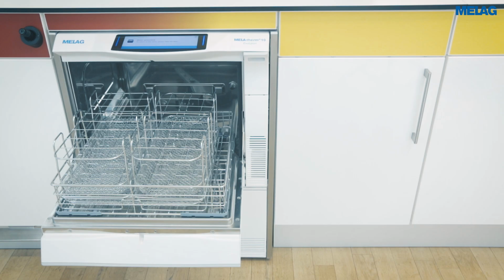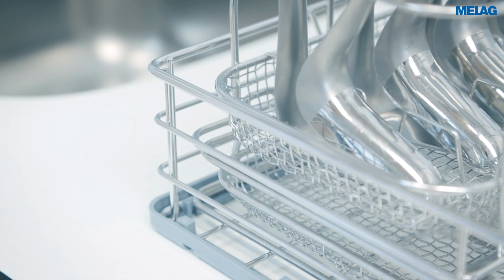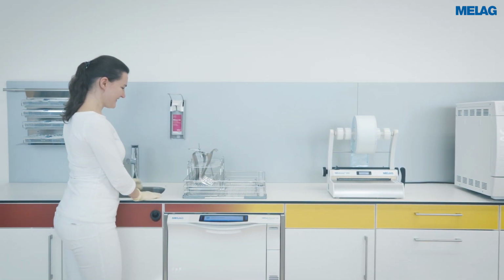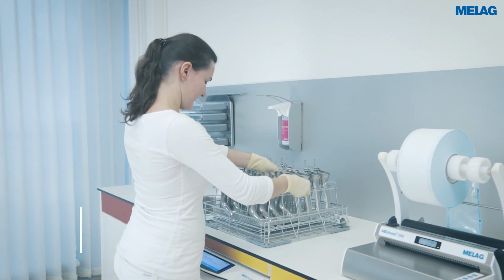Loading Configuration for Gynecological Practices | MELAG MELAtherm 10 Evolution Tutorial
Ch.  6.   Loading instruments in gynecological clinics

Make efficient use of the practice-optimized decontamination chamber. The MELAtherm 10 Evolution tutorial shows you how to load the washer-disinfector correctly in a gynecological clinic and practice.

80 various baskets and adapters are available to accommodate the instruments. Gynecological practices profit especially from the adaptability and flexibility of washer-disinfector MELAtherm 10 Evolution. The basis configuration enables the gynecological clinics to decontaminate 16 Kristeller or 32 Cusco / Semm speculas in a single batch.

Stacking the baskets on two levels enables efficient use of the practice-optimized decontamination chamber. This enables the baskets to be placed on Flex basket 6. The Flex basket 6 provides further space for your instruments.

The practice-optimized decontamination chamber ensures efficient processes: A cleaning and disinfection cycle consumes electricity, water and process agents costing only 1.10 €.